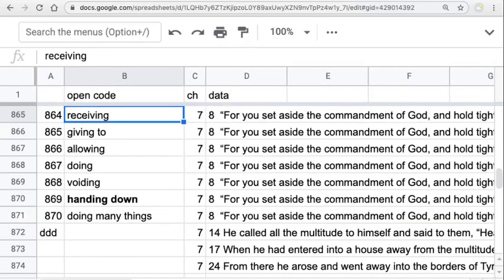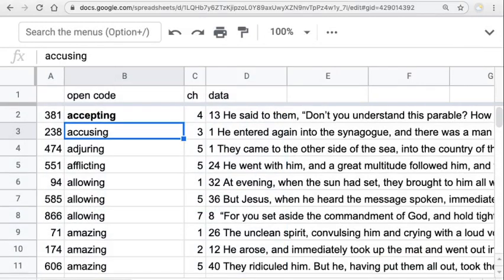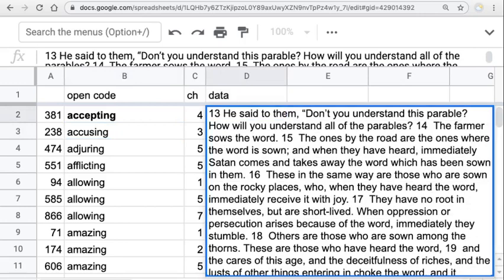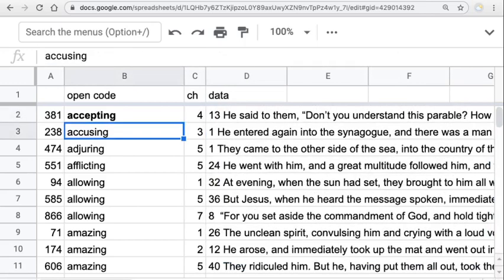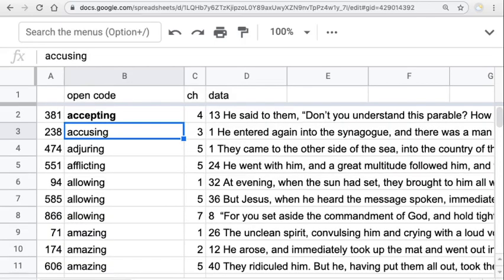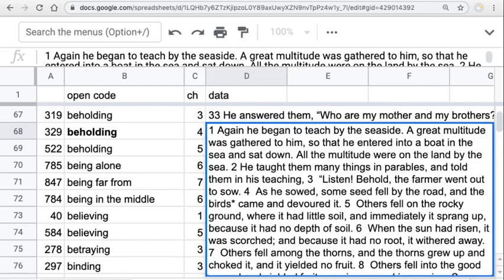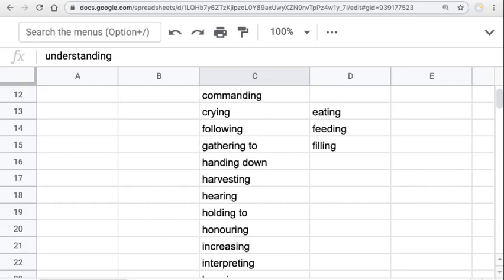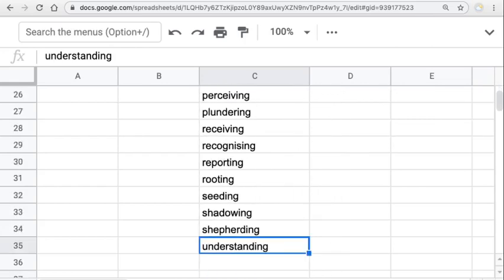Classic Grounded Theory Sorting of Mark Gospel Codes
This video is primarily for CGTers to see how sorting can be done to raise the conceptual thinking in CGT.  It may also be of interest to those who mull the motive/purpose/main concern of the writer of the Gospel of Mark.